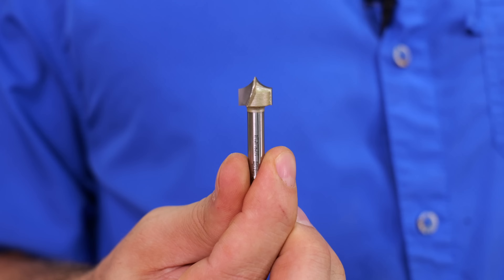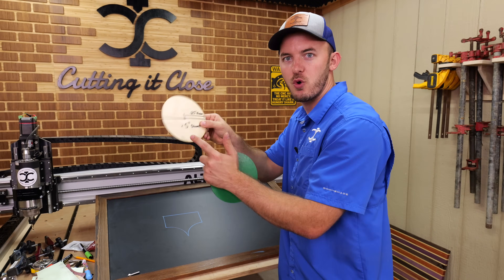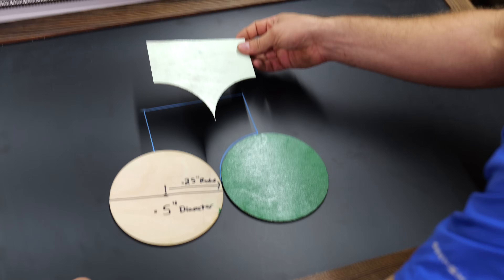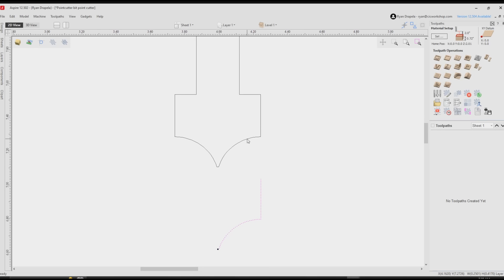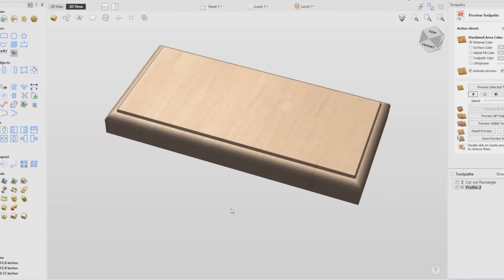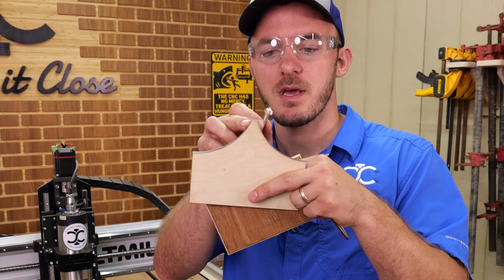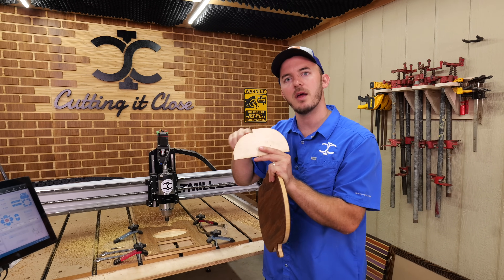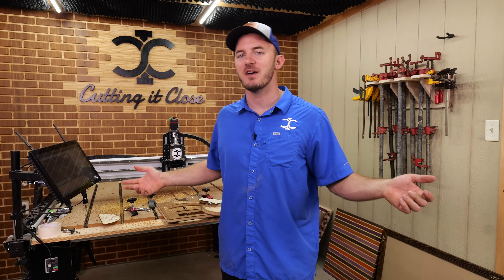How to Use a Roundover Point Cutter Bit on a CNC Router | Practical Guide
In this video, we cover setup, programming, and real cutting examples so you can achieve flawless rounded edges on your CNC projects using the Point Cutter Round over Bit.

🛠 My CNC Setup & Training Resources